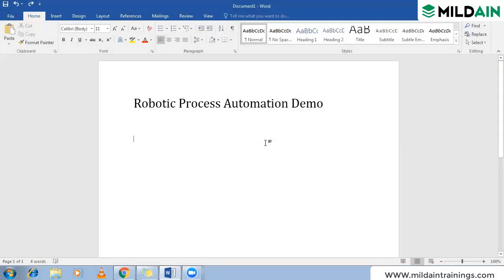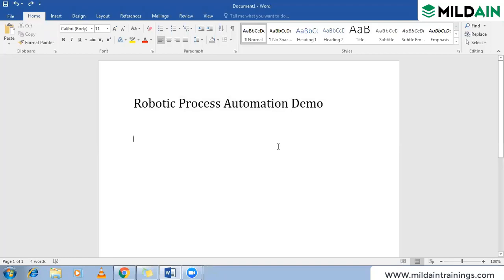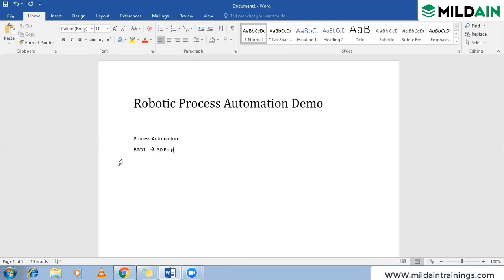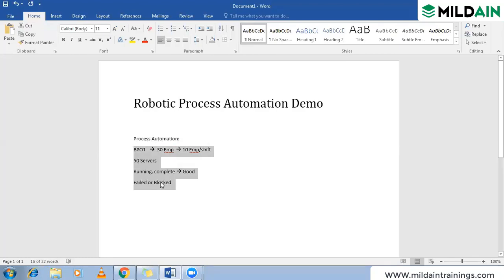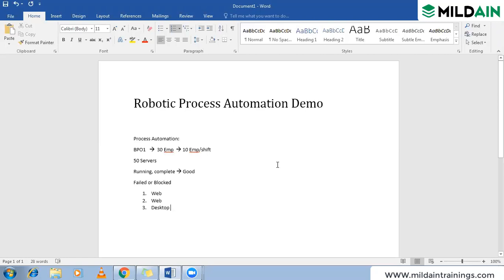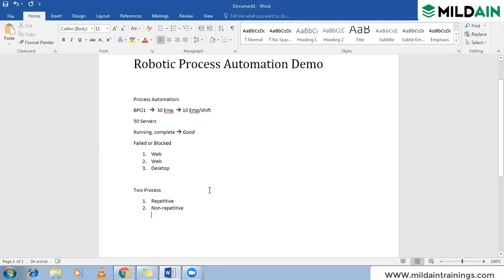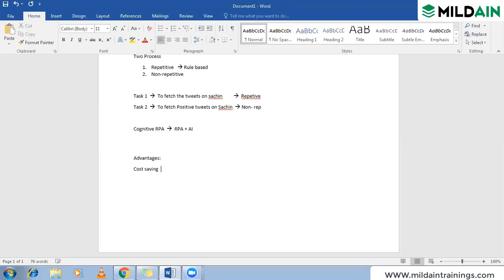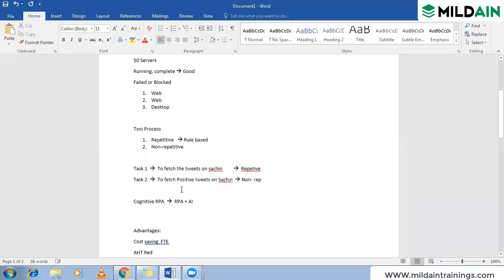What is Robotic Process Automation (RPA) | RPA Tutorial for Beginners | RPA Training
Introduction to RPA | Robotic Process Automation | RPA Tutorials